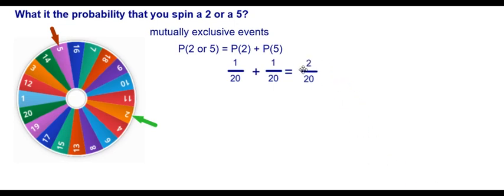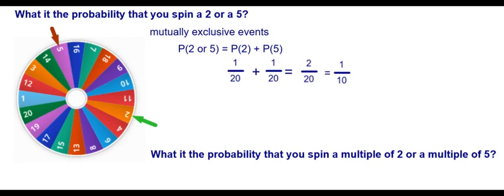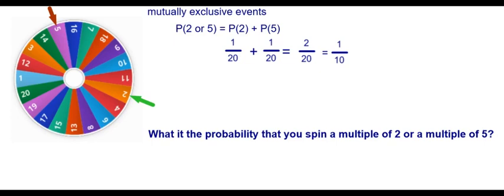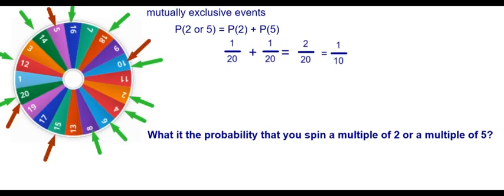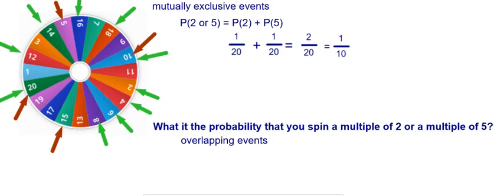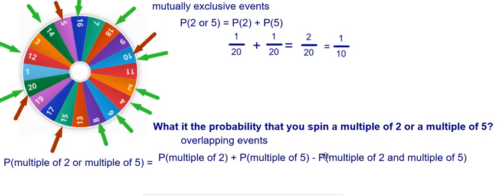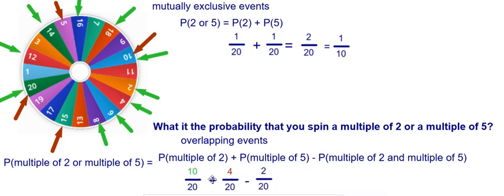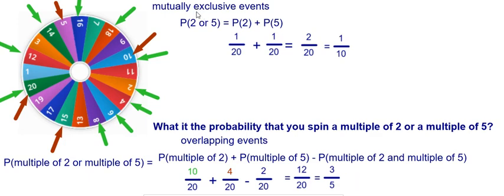Compound Probability Mutually Exclusive vs Overlapping